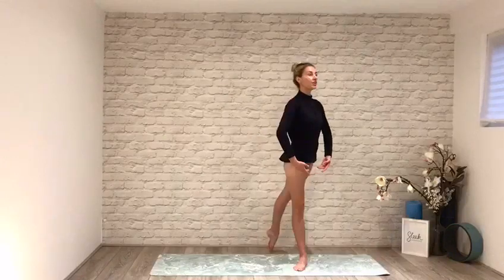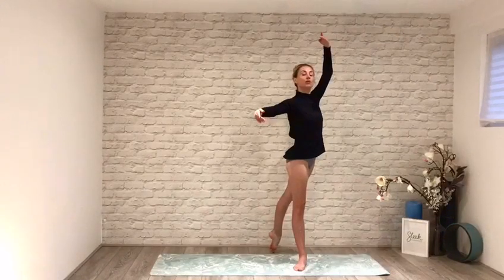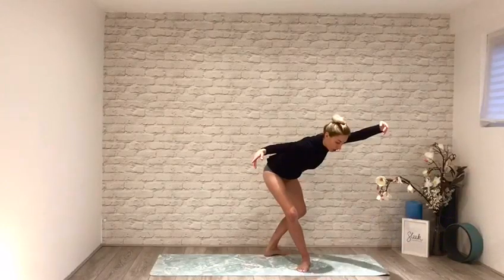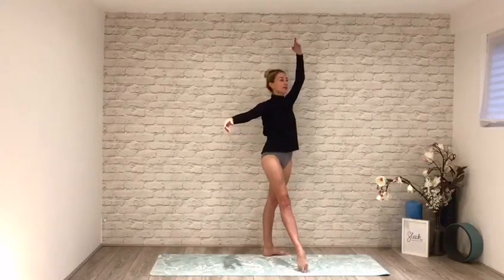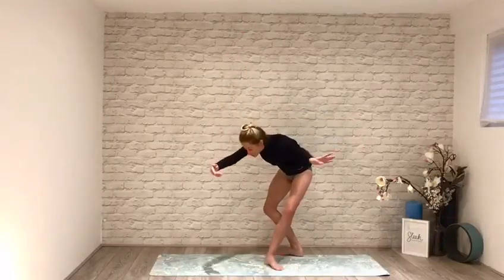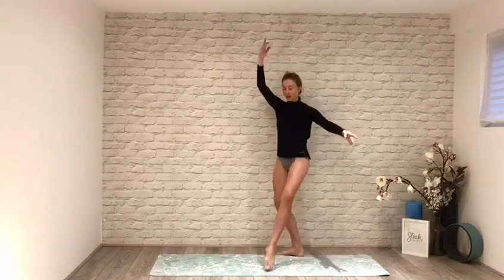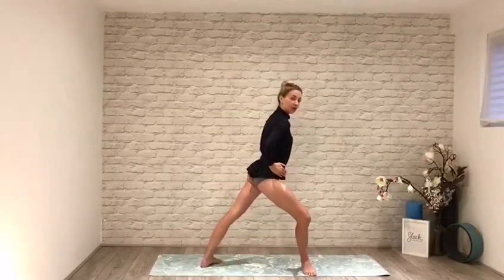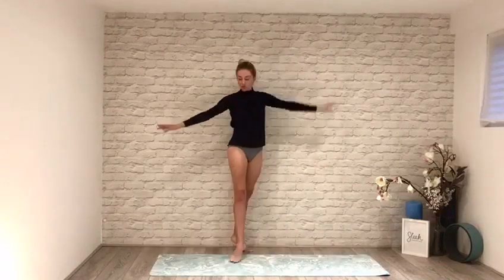Ab toning tips for women | Sleek Ballet Fitness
Flik Swan, professional dancer and Co-founder of Sleek Ballet Fitness, shows you how to perform one quick ab firming, waist toning move that dancers do daily.